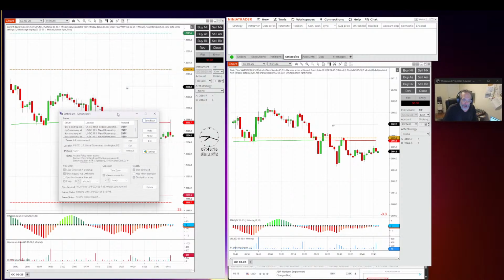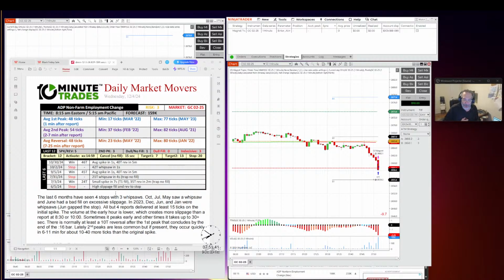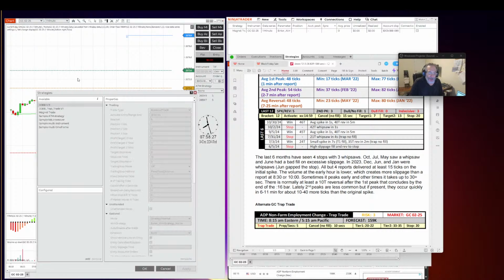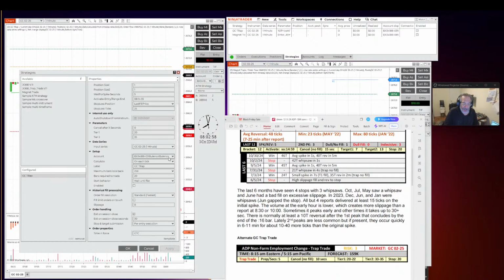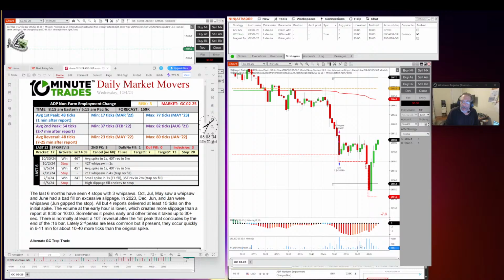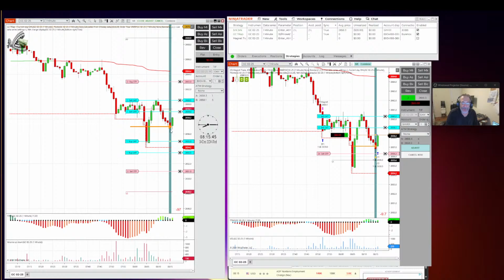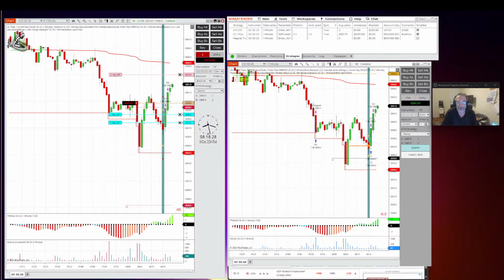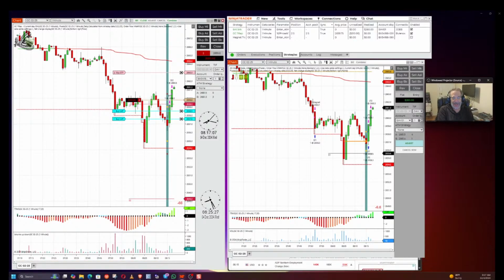ADP Report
Thanks for joining our very special presentaion today
Become A Pro Member